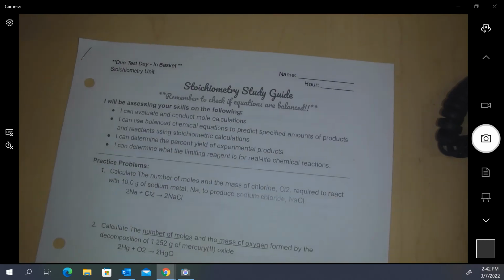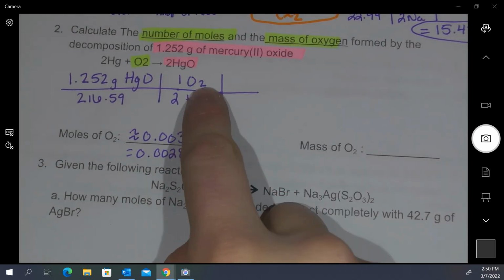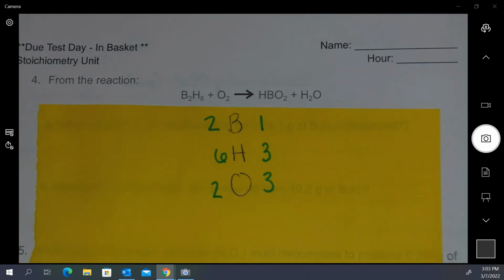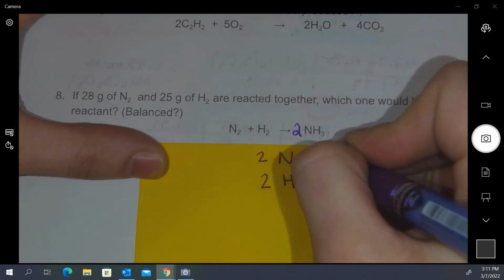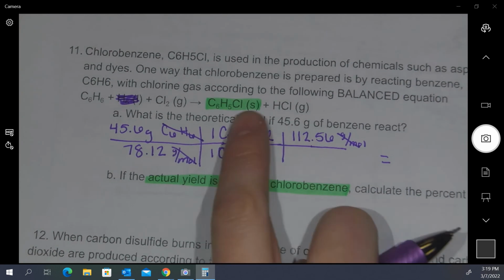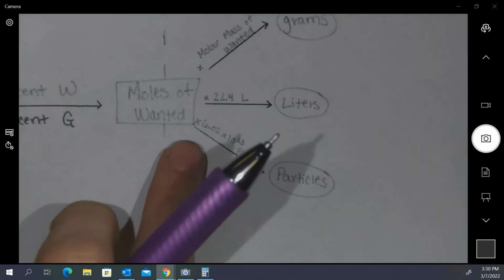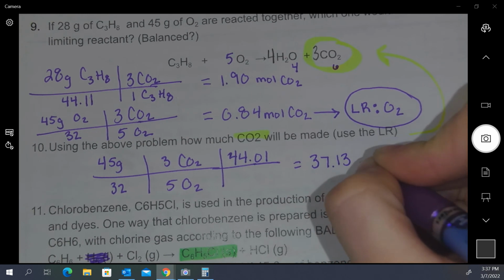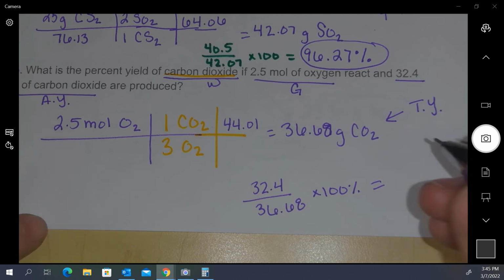2022 Stoichiometry Test Study Session